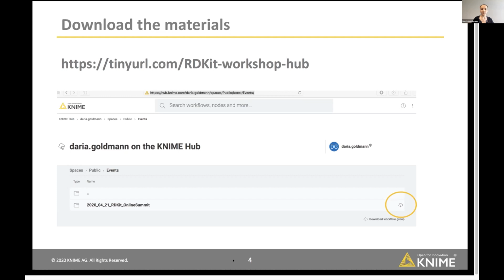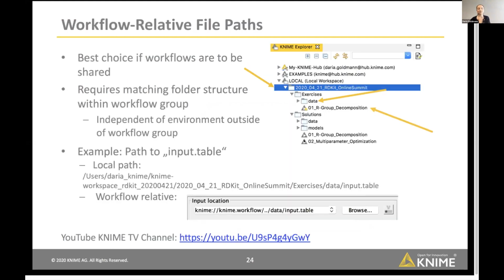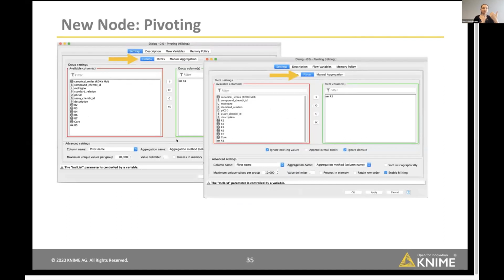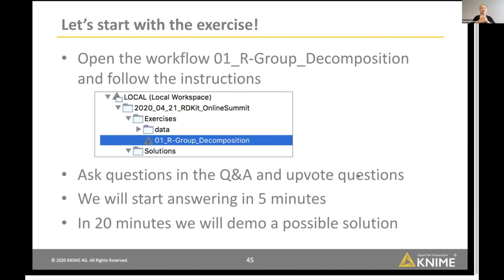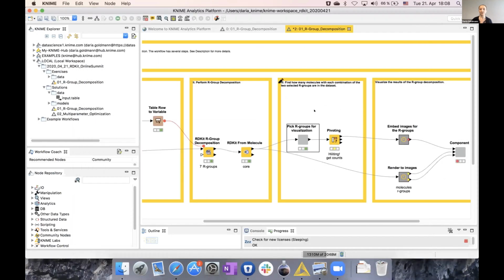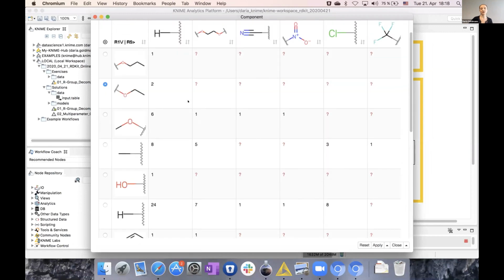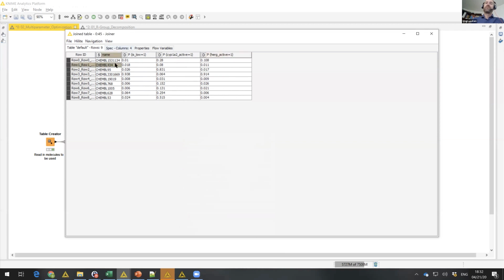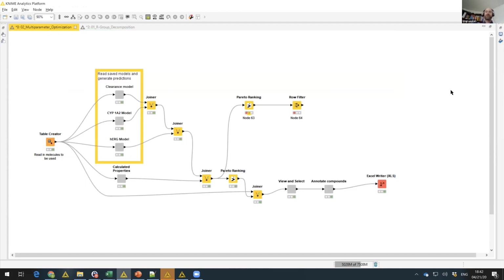Working with the RDKit in KNIME Analytics Platform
Presented by Daria Goldmann and Greg Landrum.